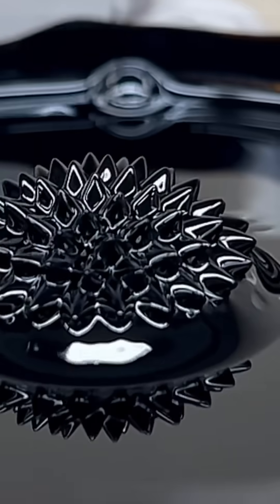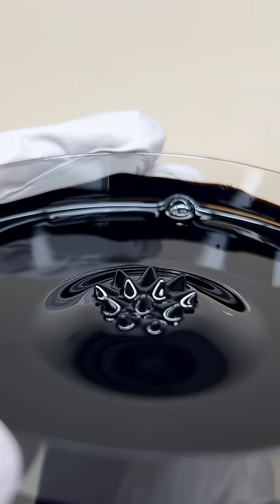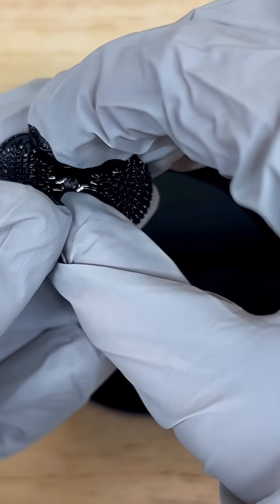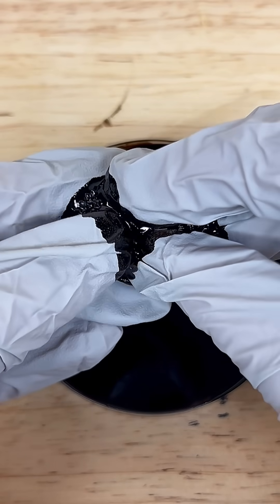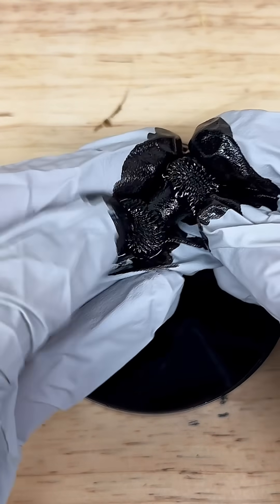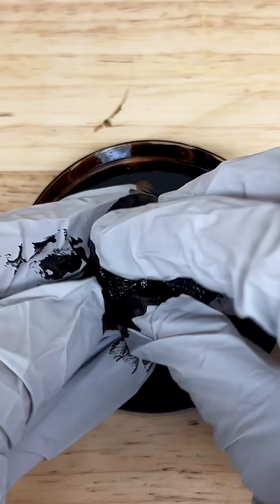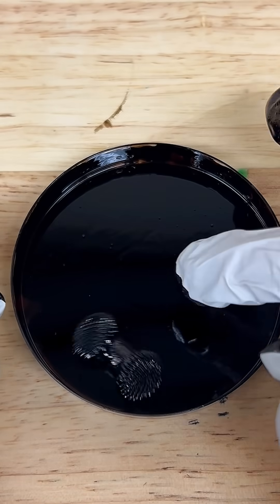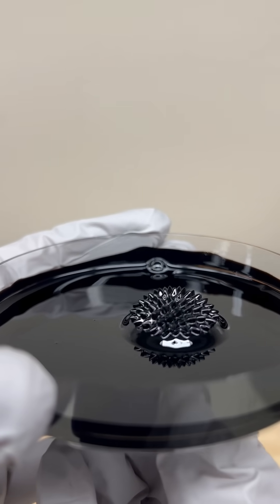Ferrofluid or venom?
Welcome to Engineered Labs — where the periodic table gets bullied for science. 💥

🎧 This is chemistry meets memes, ASMR and chaos:
• Dry ice vs elements
• How crunchy is [element]?
• Flattening tests that go too far
• Element sounds rated 1–10
• Brainrot science that actually teaches you something

💡 Every sample you see is real — sealed, safe, and scientifically beautiful.

We are Engineered Labs, a small company specializing in selling periodic tables with real samples! We want to make chemistry and science accessible and fun for everyone, so that those without science background can see how cool and amazing the world of science is! Give us a follow if you want to see more!